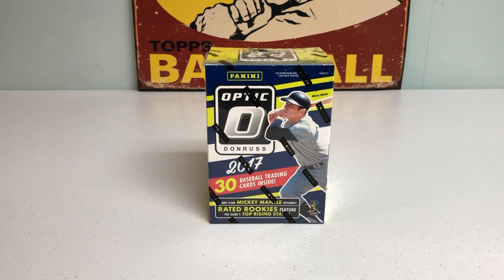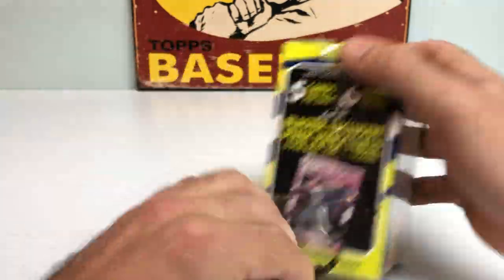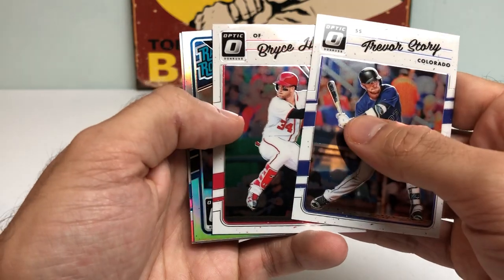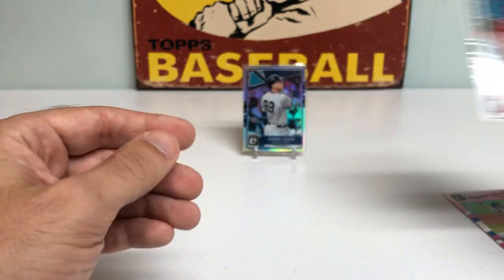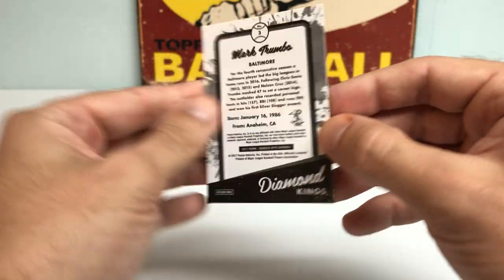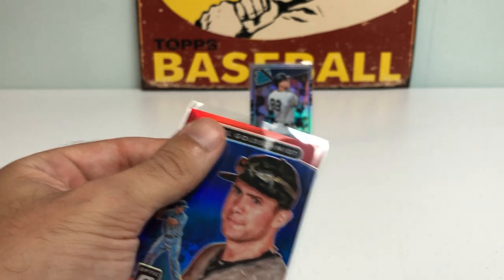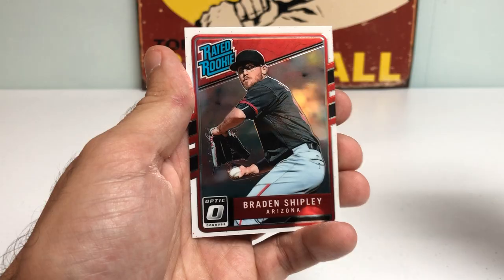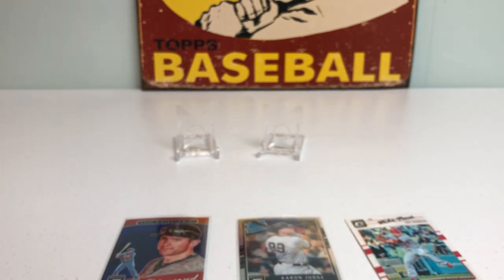2017 Donruss Optic Blaster Box - All Rise!!!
Hey Everyone,

Today we turn back the clock to 2017 to go hunting for some rookies. We threw some juicy bait in the water and pulled up a few big catches!

Peds